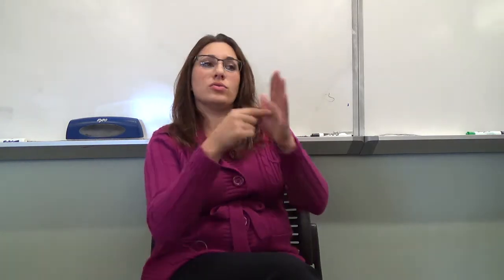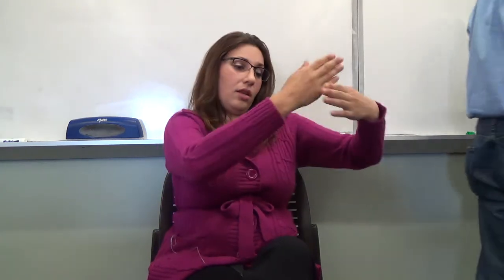May 22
Description